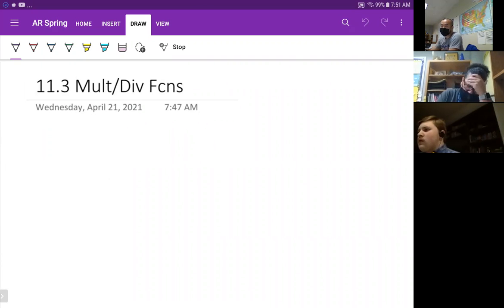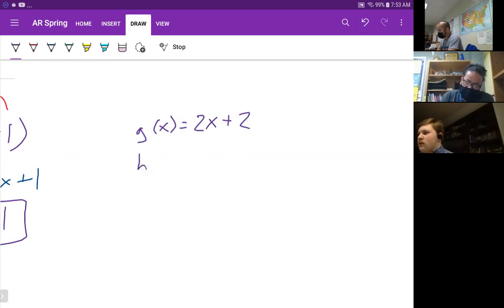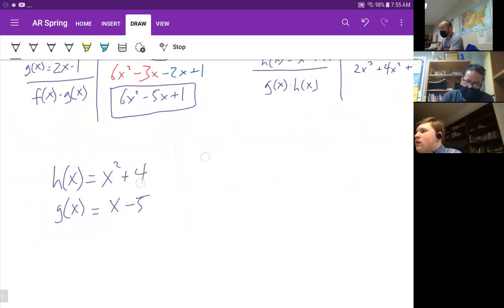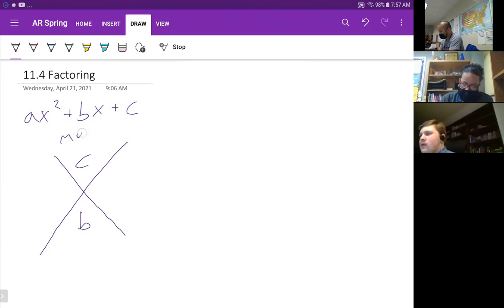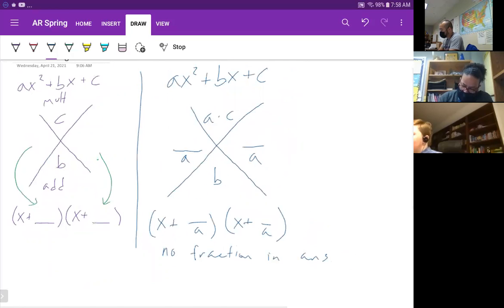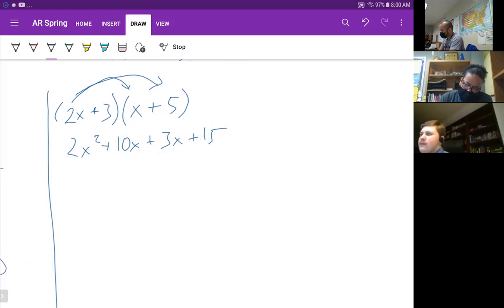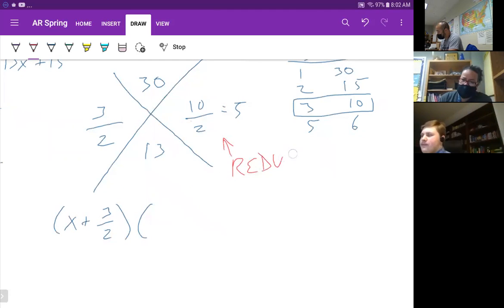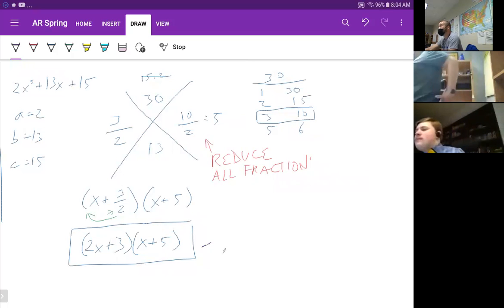AR 11.3-11.4 Multiplying and Factoring